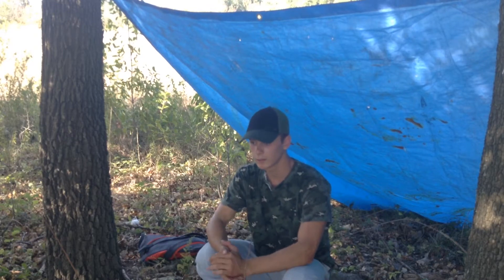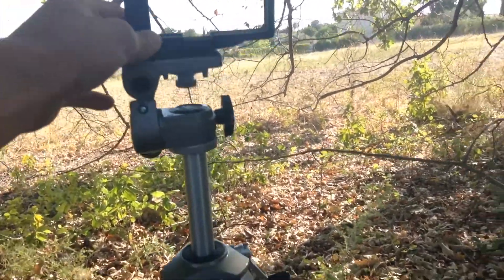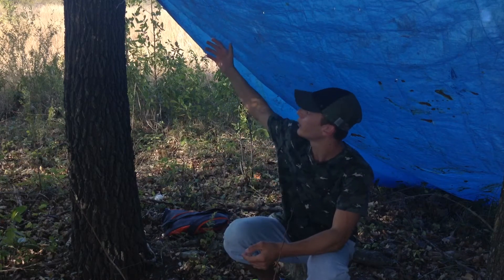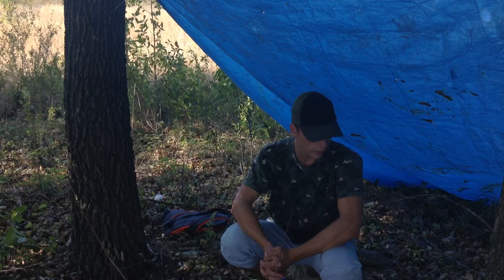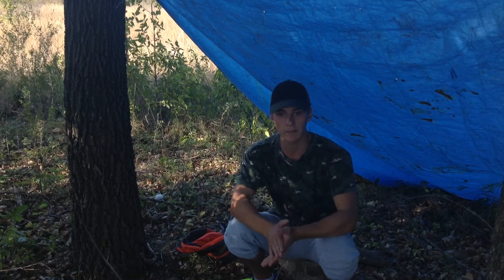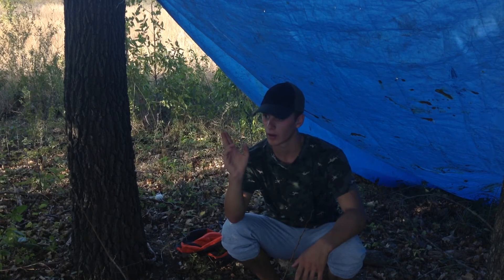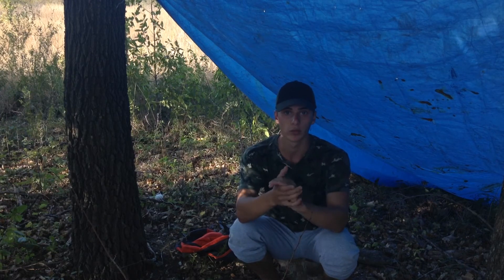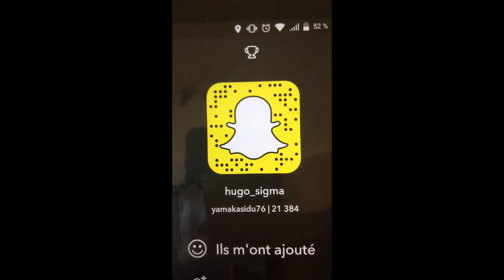400 abonnées sa se mérite MERCI!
Salut a toute et à tous voilà une nouvelle video, je vous remercie beaucoup de me suivre depuis mon début!